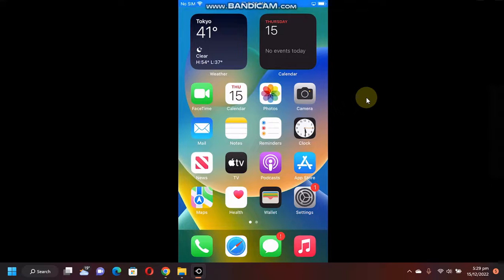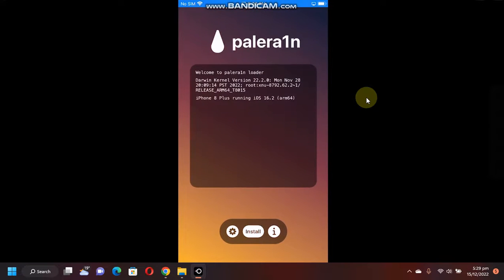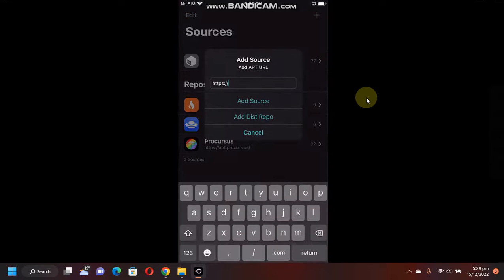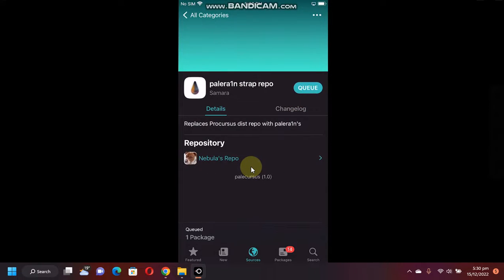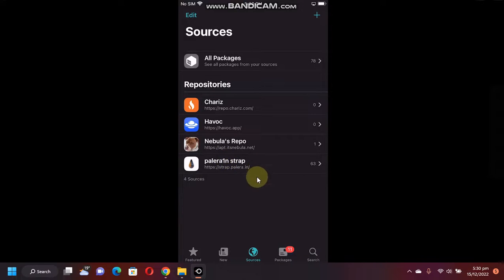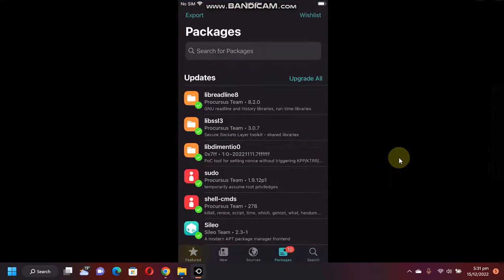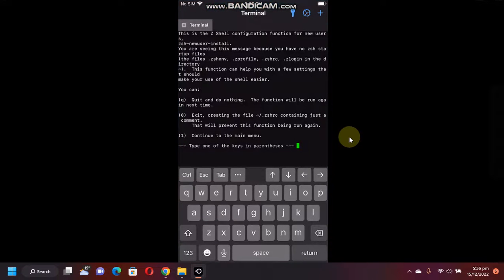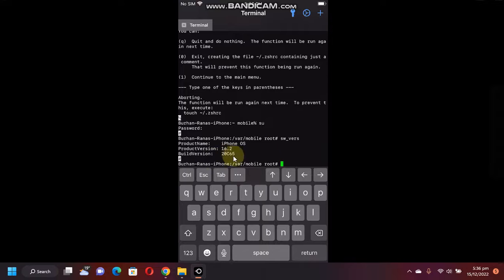How to install Terminal with NewTerm2 iOS 16/iOS 15 on Palera1n Jailbreak iOS 16/15 | 2023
In this video I will show how to correctly and properly install Terminal with NewTerm2 on iOS 16 on Palera1n Jailbreak iOS 16. This method has been tested and works on iOS 15 as well. The method shown in this video is completely free.

Topics Covered:
Install NewTerm2 iOS 16
Install Terminal on iOS 16